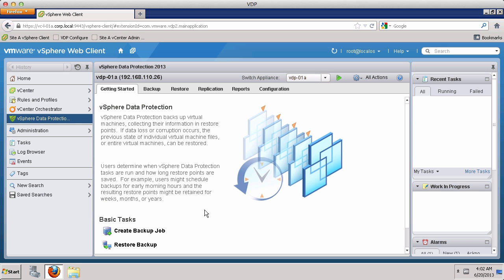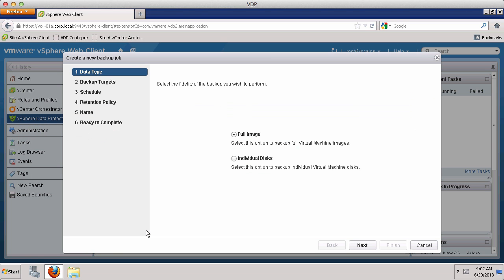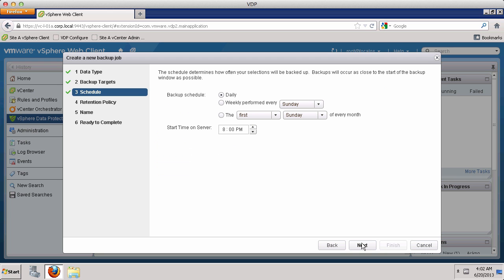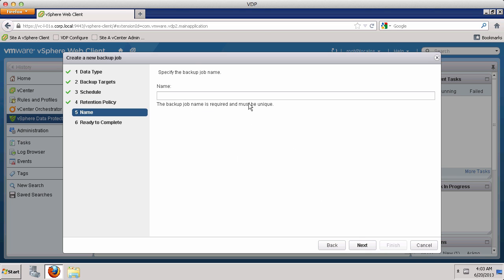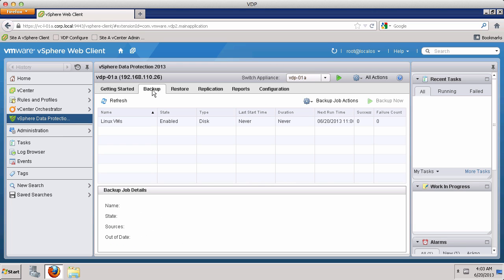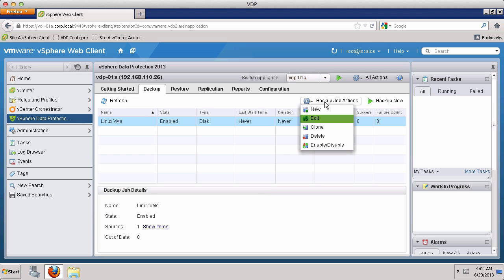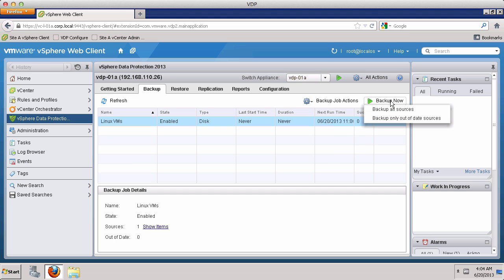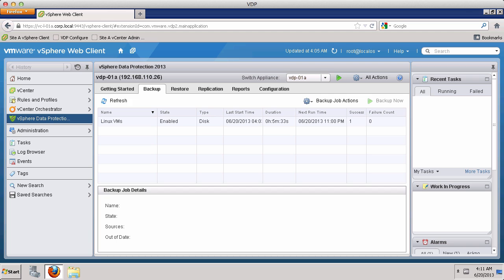VMware vSphere Data Protection - Creating Virtual Machine Backup Job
VDP Creating Virtual Machine Backup Job - VMware vSphere Data Protection